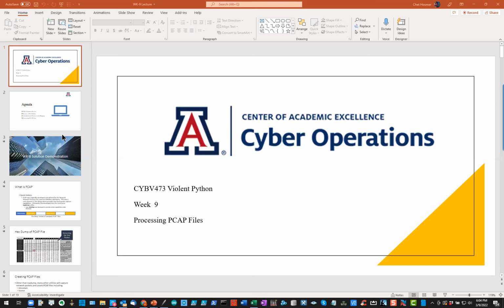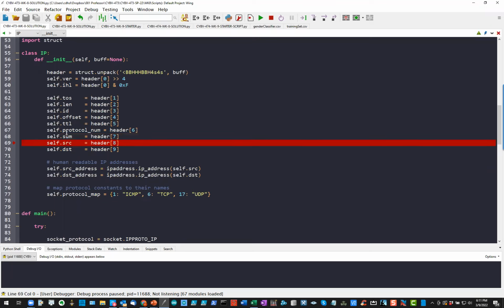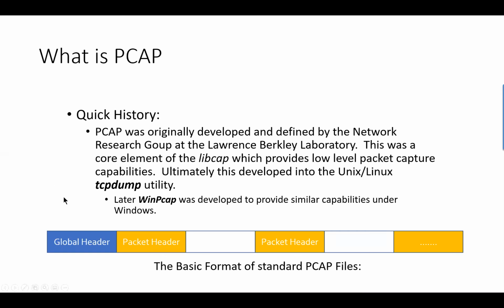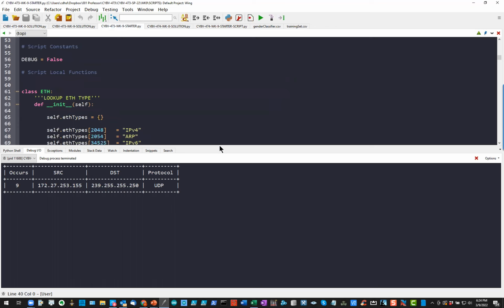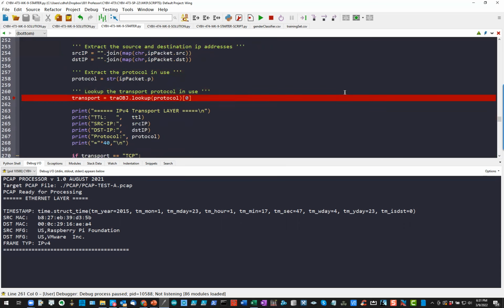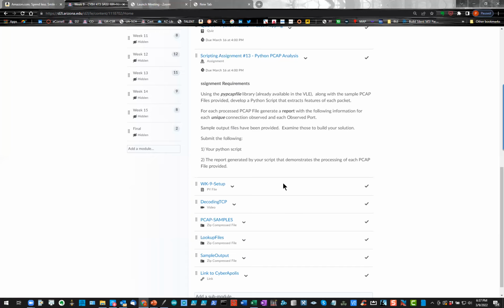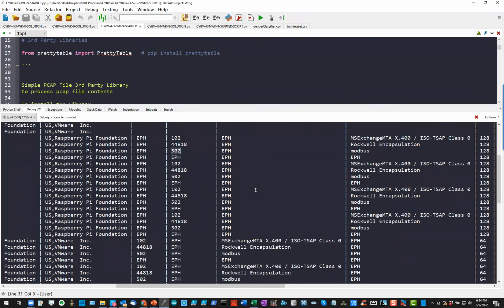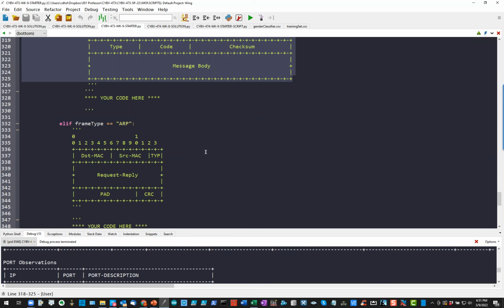CYBV 473 FA25 Week 9 Webinar Replay (Live)